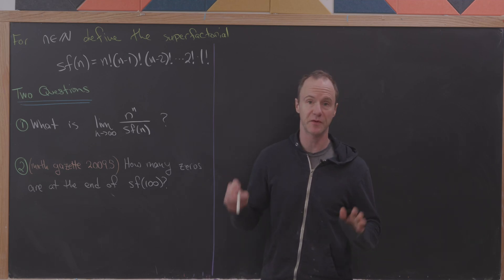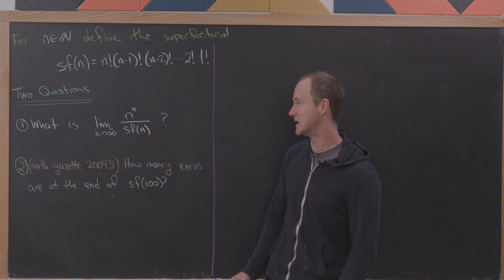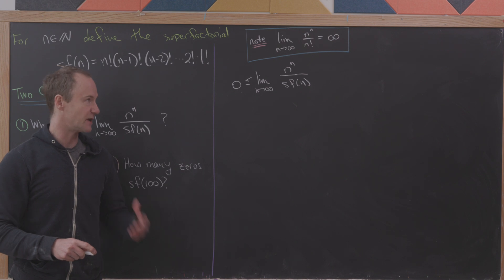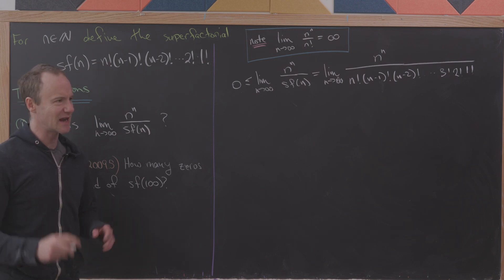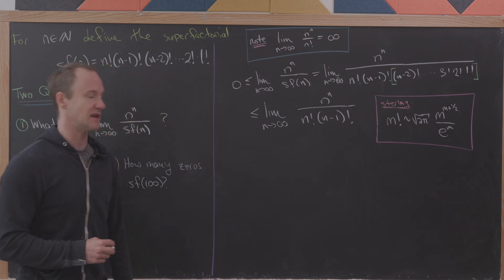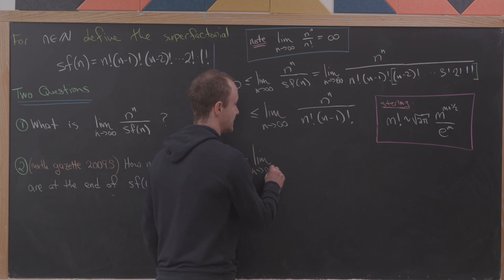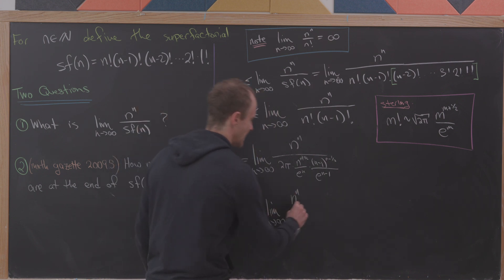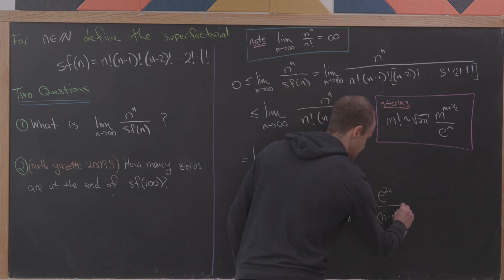two nice superfactorial problems